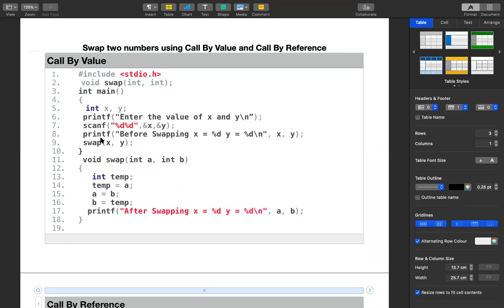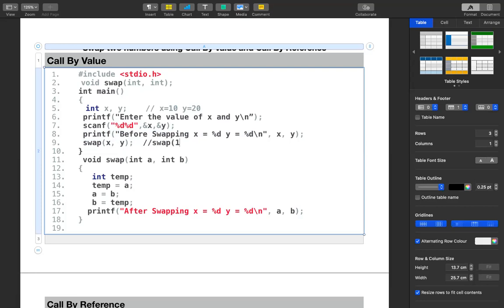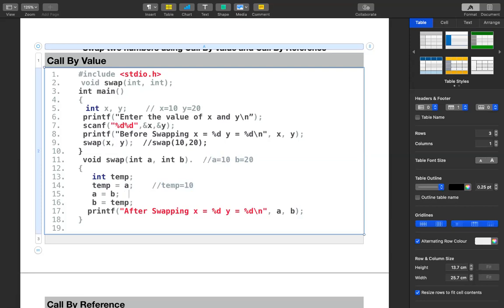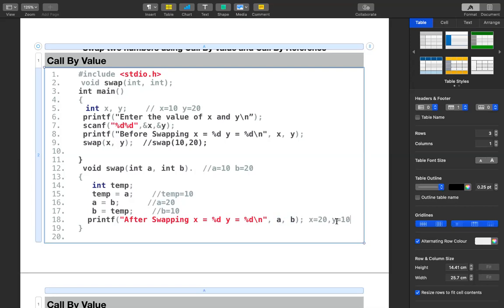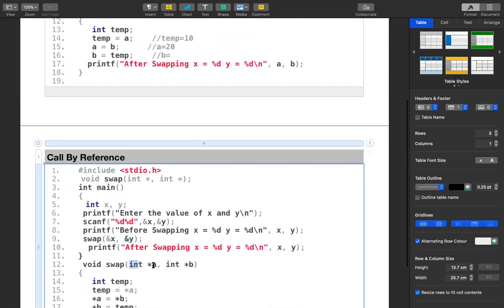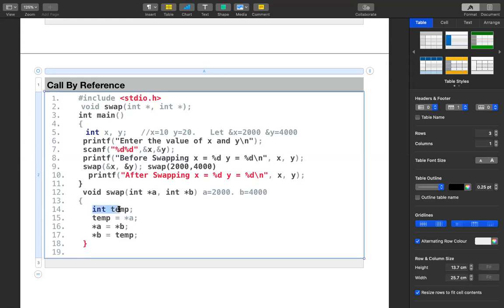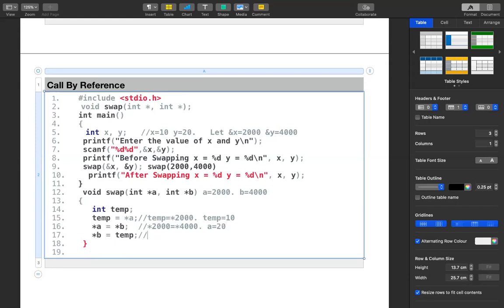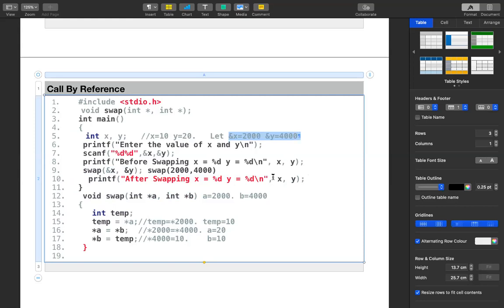Swap (Call By Value & Reference)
C Program for Problem Solving